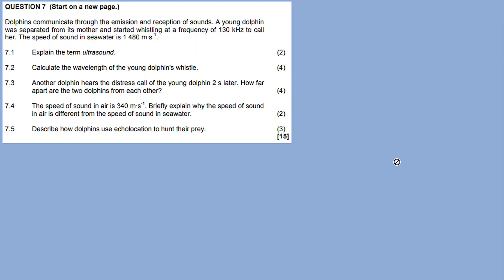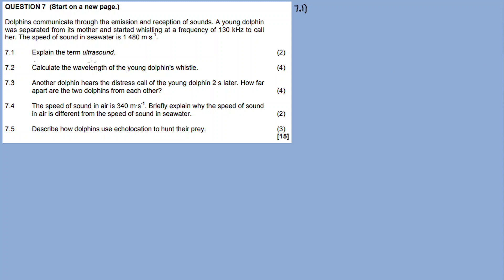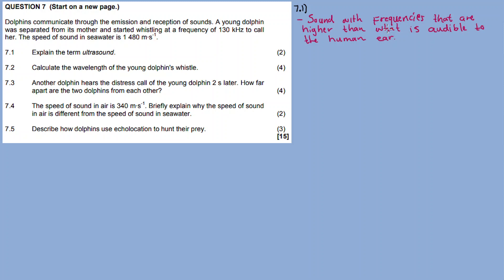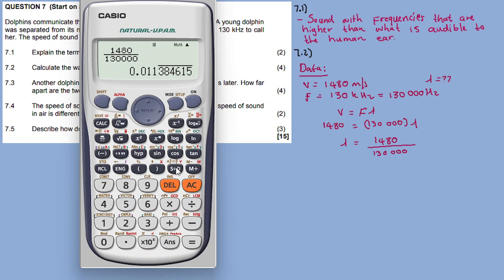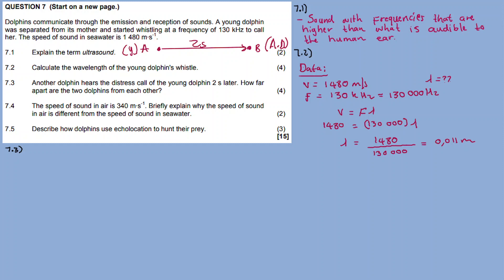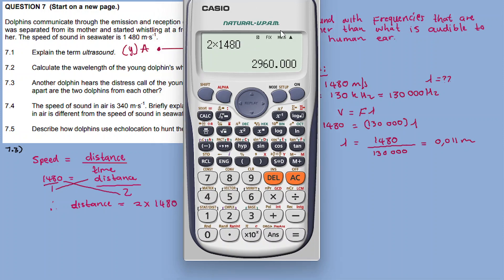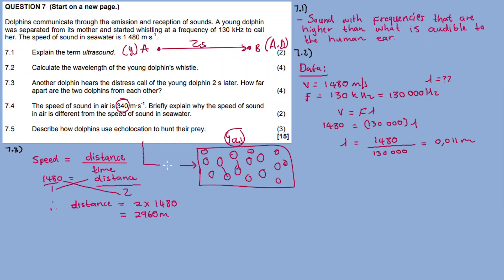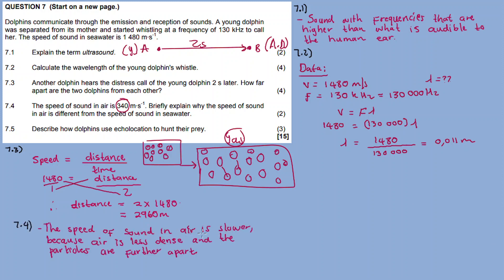(SOUND) WAVES, SOUND AND LIGHT | November 2017: Physical Sciences P1 Question 7 (Grade 10)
Why Starting Early Is Key to Exam Success:(Study Tip)

In this video im discussing Question 7 SOUND WAVES from November 2017 Physical Sciences Paper 1,

QUESTION 1()

QUESTION 2()

QUESTION 3 ()

QUESTION 4()

QUESTION 5()

QUESTION 9()

QUESTION 10()